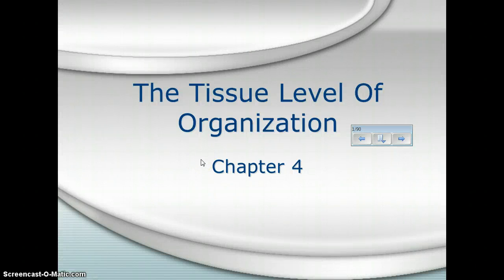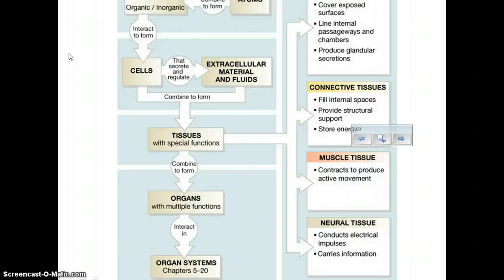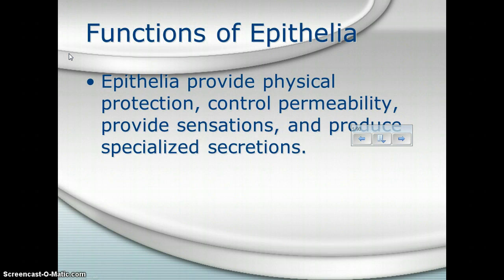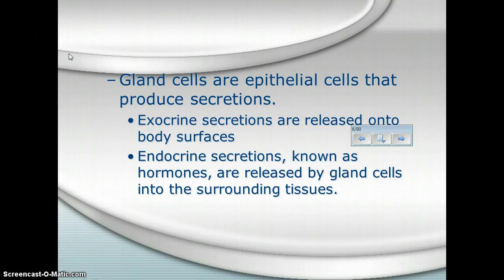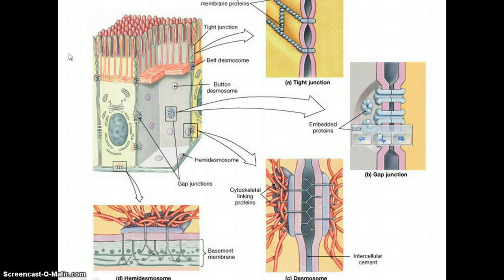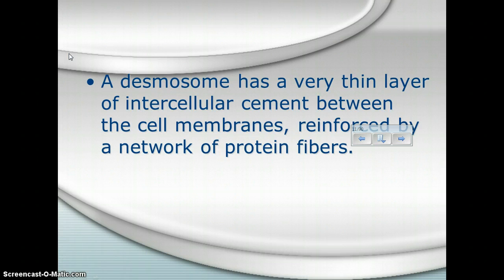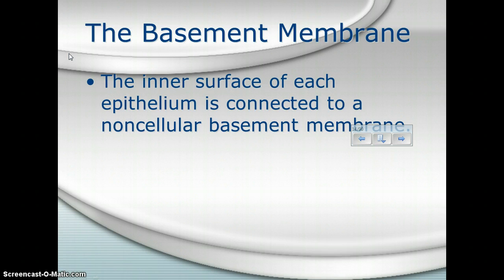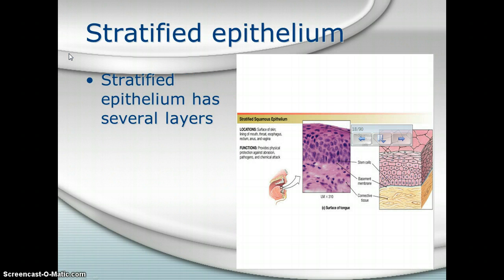Francis Howell High School Tissue Lecture 1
A brief class lecture on the tissues of the body.